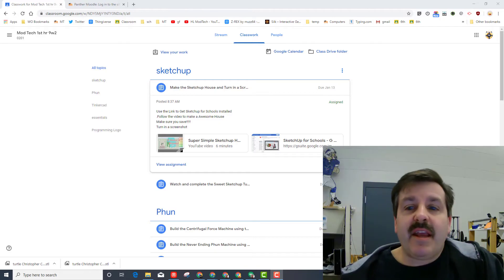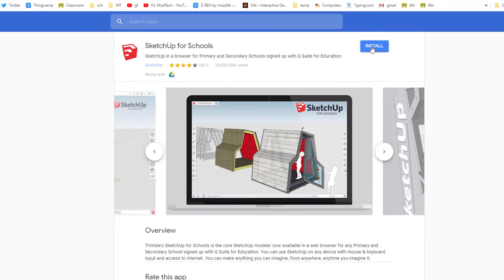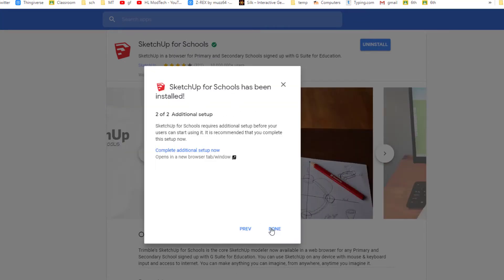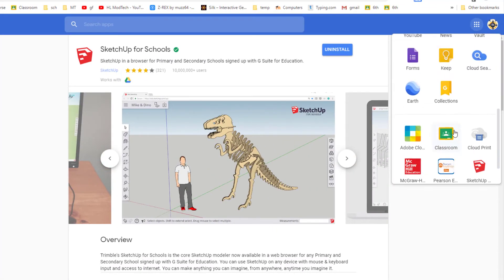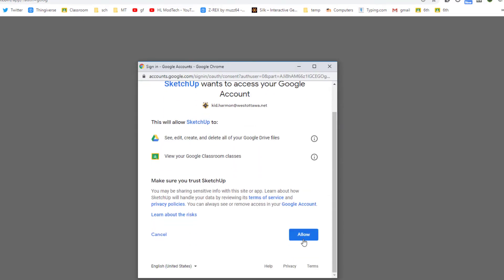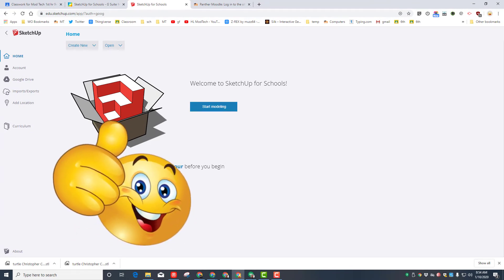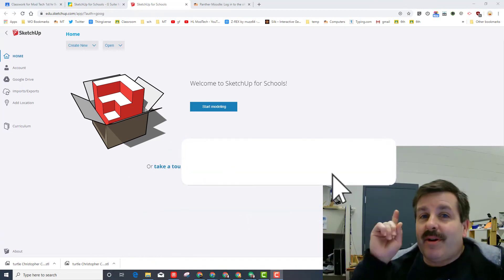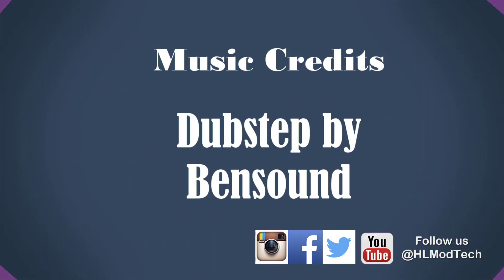Sign up for Sketchup for Schools in Seconds!